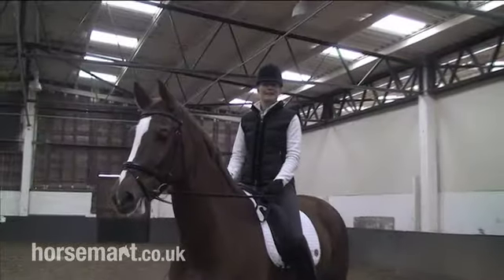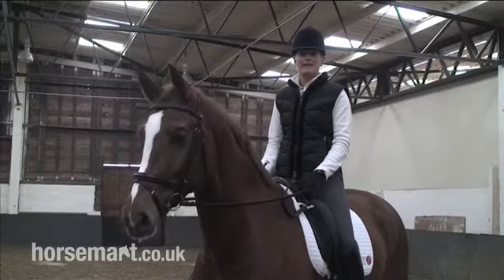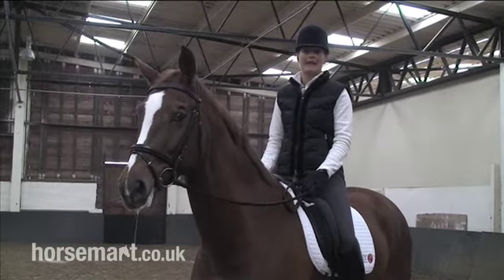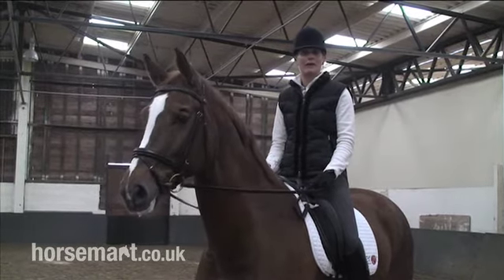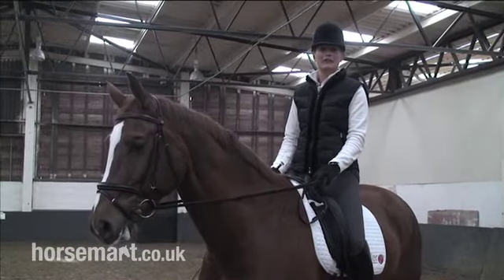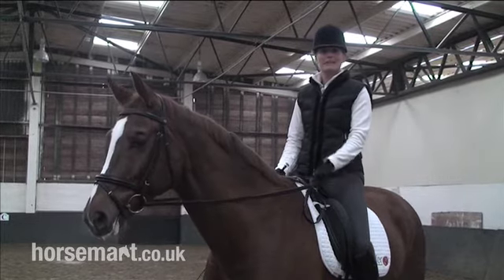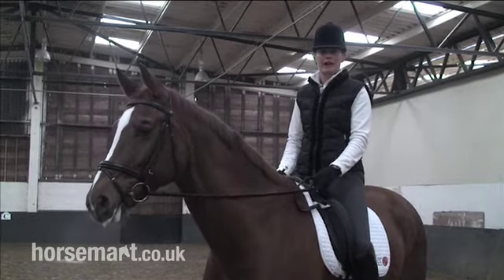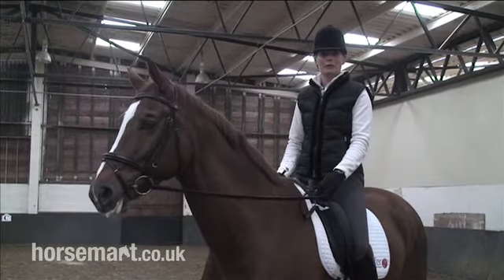Dressage Training How to do a shoulder in for dressage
Dressage and dressage training you need Dressage horses, for British Dressage, dressage trainer and dressage advice